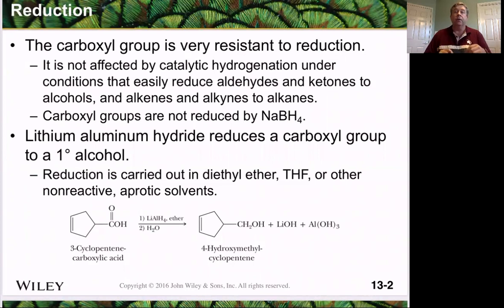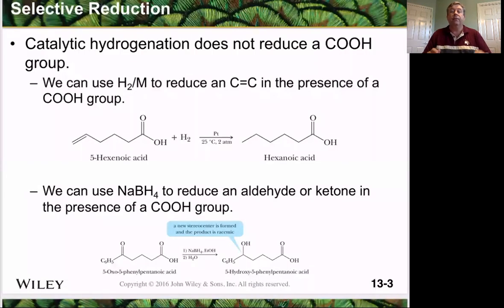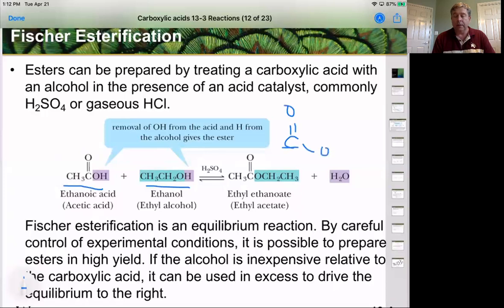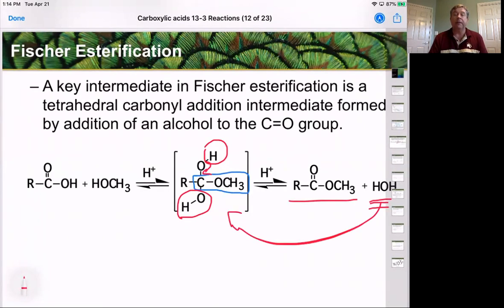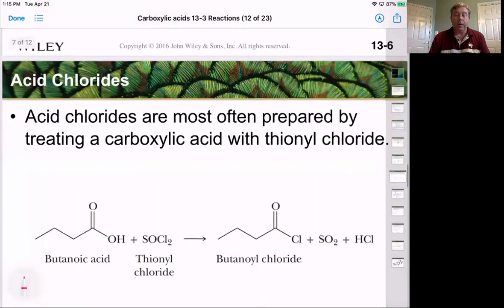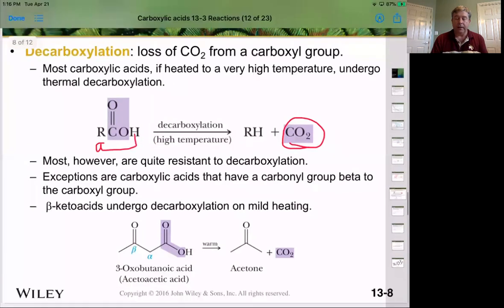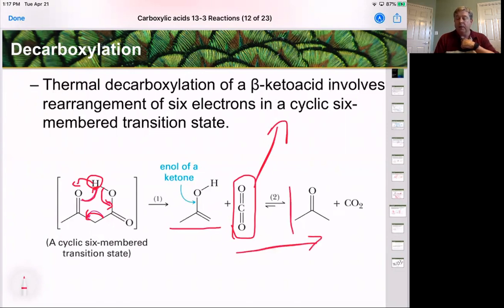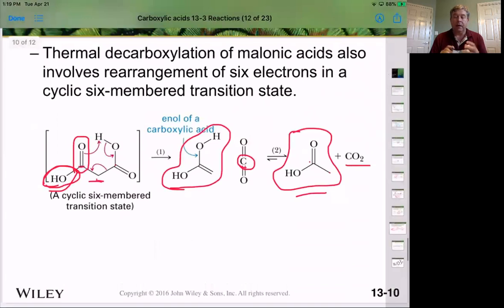CHEM 2330 Summer I Chapter 13 Part 3